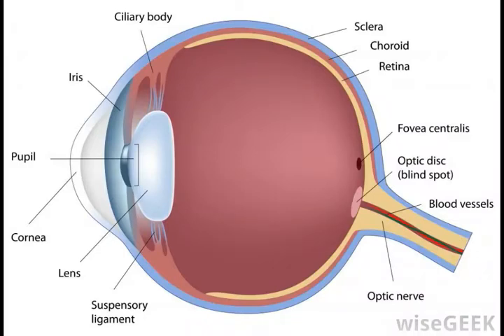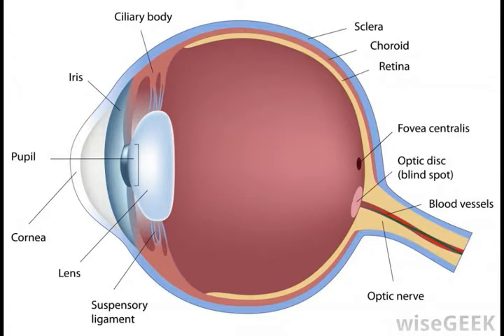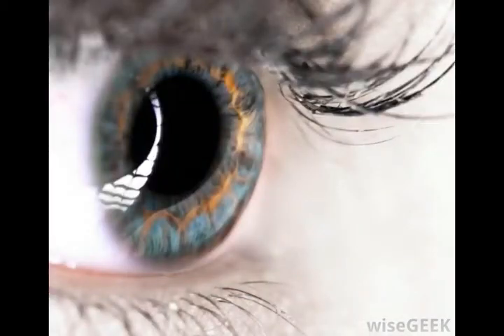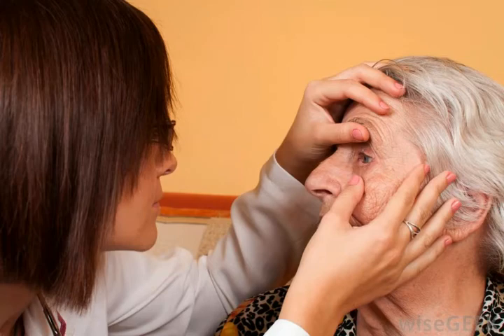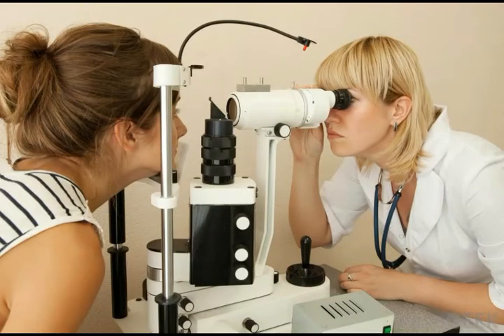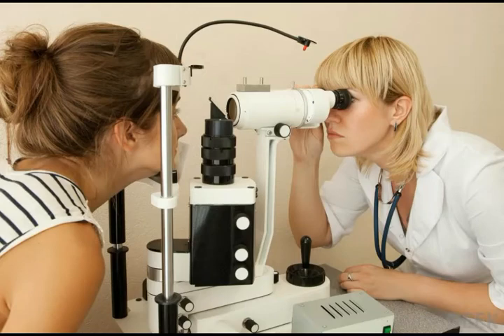What is the Retina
retinal scarring symptoms,
what does retin a do,
retinal tear surgery,
retin a under eyes,
how does light travel through the eye,
what does the retina do in the eye,
what is retinal,
what is retinal disease,
how common is retinal detachment,
retinal detachment diabetes,
retinal tear laser surgery,
human eye retina,
macula on retinal detachment,